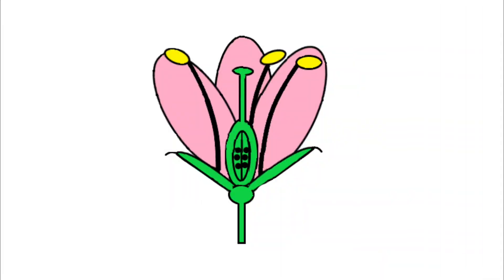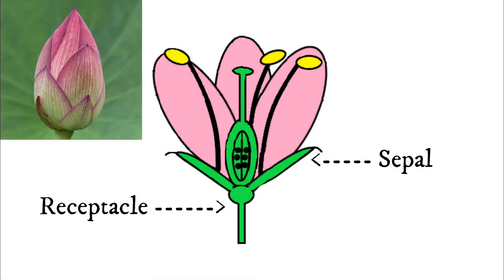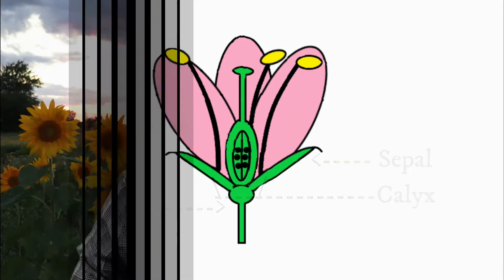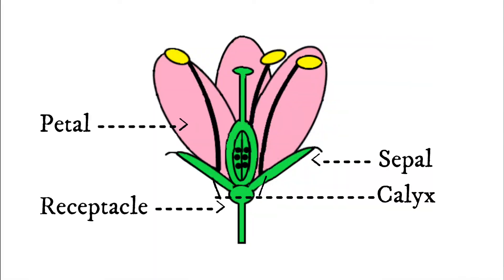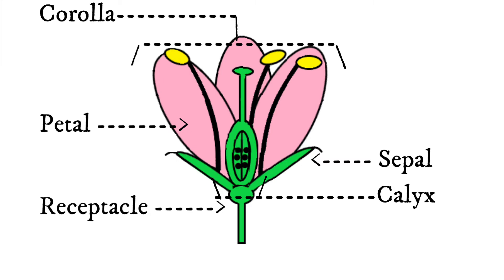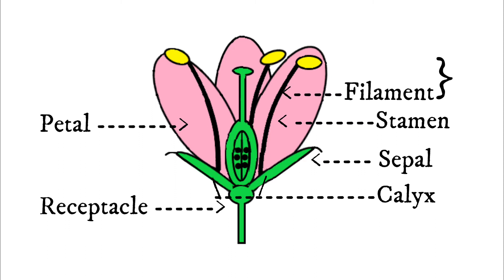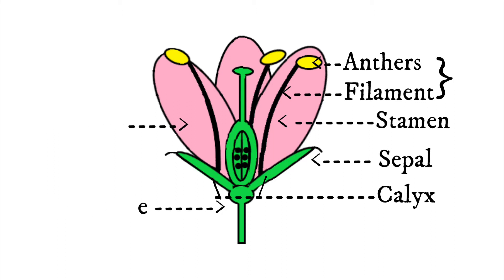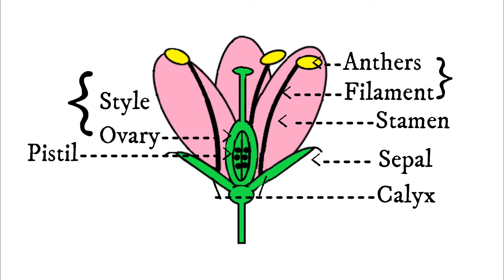Flowers | Purpose & Parts of a Flower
🌼What are flowers?🌼  What do they do for a plant?  In this video we'll learn about the main function of flowers... reproduction! We'll touch on the morphology or main parts of a flowers. And finally we'll take a look at some pictures of different flowers.

* This video was made using Filmora X